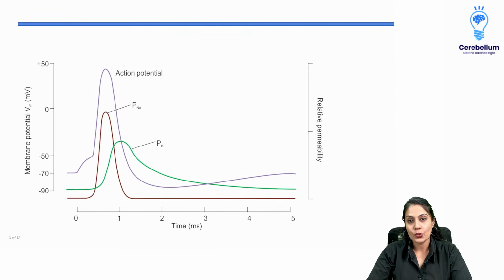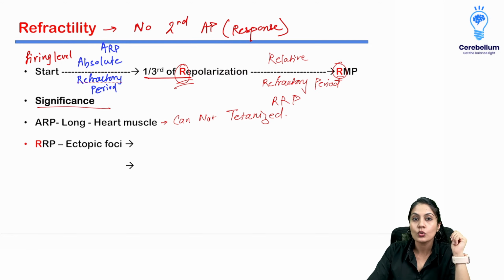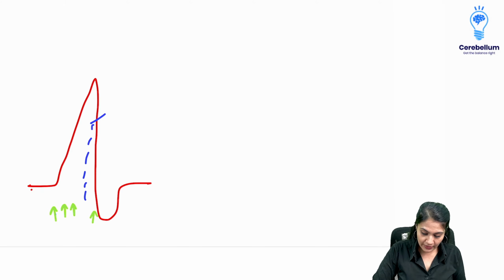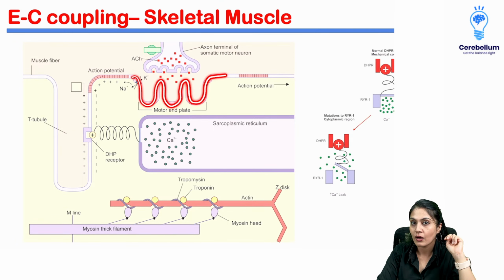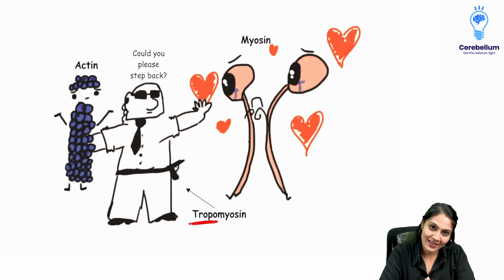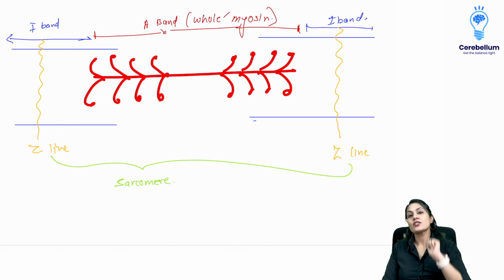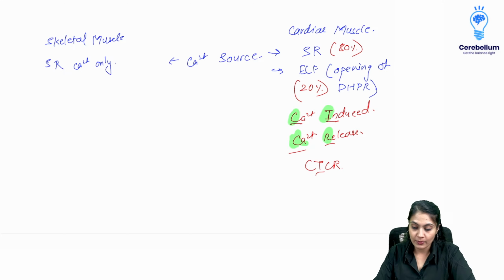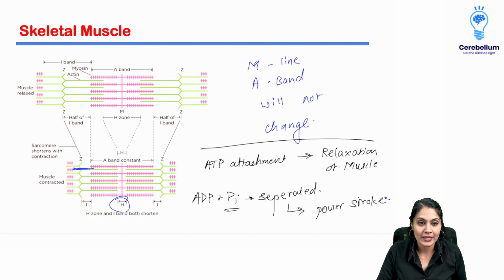First Prof:- Excitation Contraction Coupling by Dr. Pooja Nigade | Cerebellum Academy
Dr. Pooja Nigade, faculty of Physiology at Cerebellum Academy, explains Excitation-Contraction Coupling for First Prof medical students in this informative lecture.
Key topics covered:
✅ Review of action potentials and ion permeability changes
✅ Refractory periods and their clinical significance
✅ Structure of the neuromuscular junction
✅ Steps of excitation-contraction coupling in skeletal muscle
✅ Molecular basis of muscle contraction (sliding filament theory)
✅ Differences in cardiac vs skeletal muscle E-C coupling
✅ Structure of sarcomeres and changes during contraction
✅ Role of calcium in triggering contraction
✅ Relaxation mechanisms and ATP's role
Dr. Pooja Nigade uses clear explanations, diagrams, and clinical correlations to break down this complex topic. Perfect for medical students studying muscle physiology or anyone wanting to understand how nerves trigger muscle contraction at a molecular level.
Would you like me to modify or expand the description in any way? I can adjust it based on any preferences you have for length, style, or content emphasis.
Cerebellum Academy
An Institute For The Students by Teachers